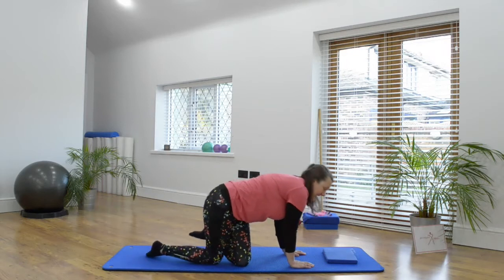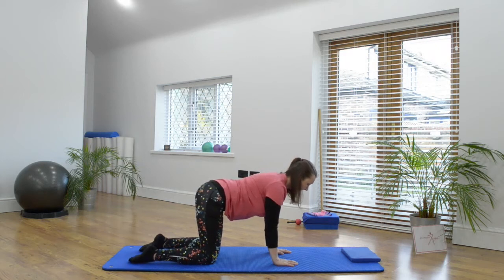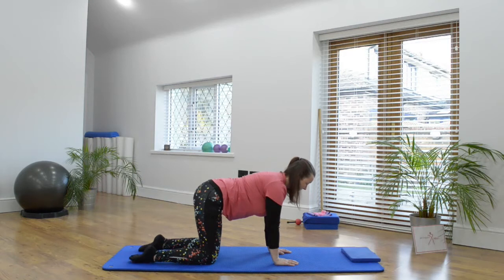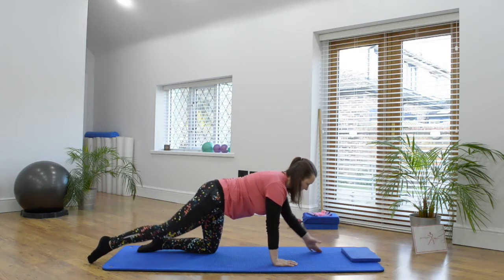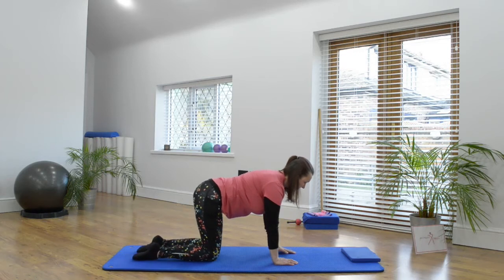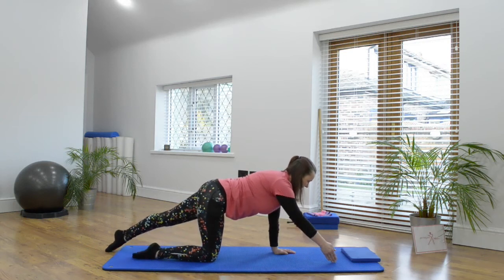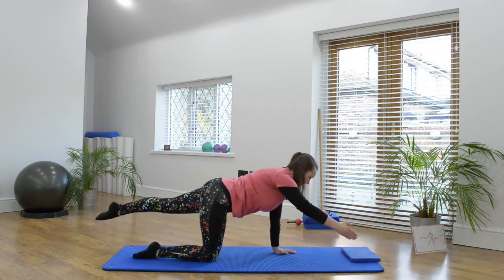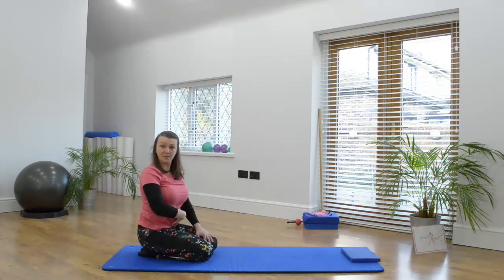Superman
Please read the following disclaimer before participating in any online Jeni Ferguson Pilates Ltd sessions.
We strongly recommend that you consult with your GP/Physician before beginning any exercises pilates programme. You should be in good physical condition and be able to participate in exercises. Jeni Ferguson Pilates Ltd is not a licensed medical care provider and represents that it has no expertise in diagnosis, examine or treating medical conditions of any kind, or in determining the effect of any specific exercise on a medical condition. You should understand that when participating in any exercise or pilates programme, there is a possibility of physical injury. If you engage in these online pilates classes , you agree that you do so at your own risk, are voluntarily participating in these activities, assume all risk to yourself and agree to release and discharge Jeni Ferguson Pilates Ltd from any and all claims or causes of action, known or unknown, arising from negligence of Jeni Ferguson’s Pilates Ltd.